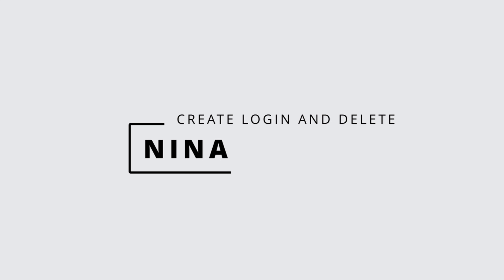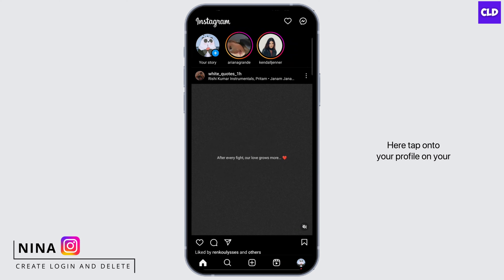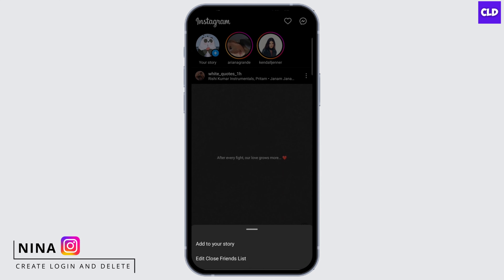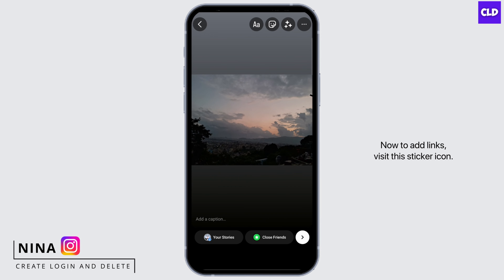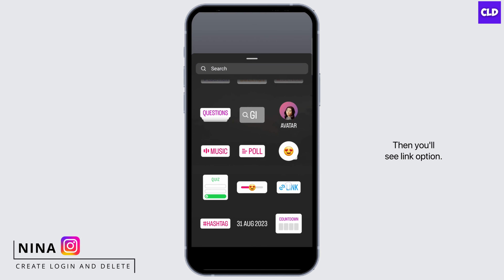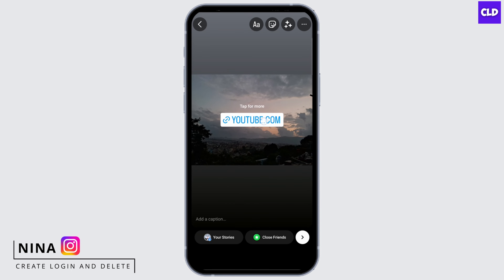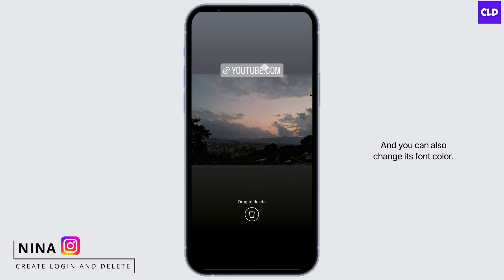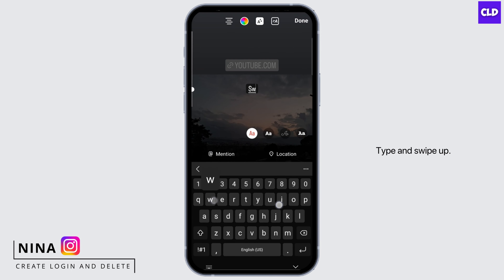How To Add Swipe Up Link To Instagram Story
In this tutorial, we'll provide you with a step-by-step guide on how to add a swipe-up link to your Instagram story, including tips and tricks to make your stories engaging and interactive.

👋 Welcome to Create Login And Delete! In this video, we'll guide you through the process of adding a swipe-up link to your Instagram story. If you want to enhance your Instagram story and provide a convenient way for your followers to access external content or websites, then this tutorial is perfect for you.

Tips for adding swipe-up links to Instagram stories

📱 Timestamps:

0:00 - Introduction
0:05 - How to Add Swipe Up Link to Instagram Story
0:10 - Steps to Add Swipe Up Link to Instagram Story